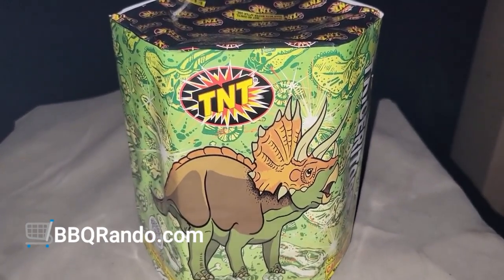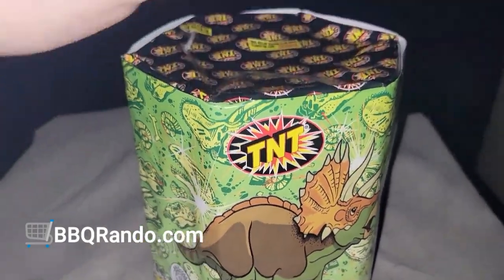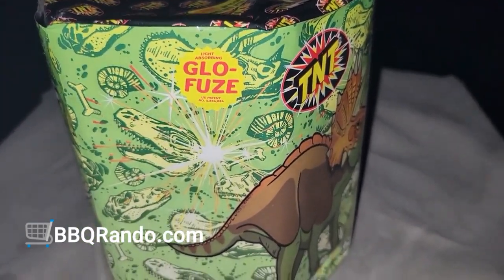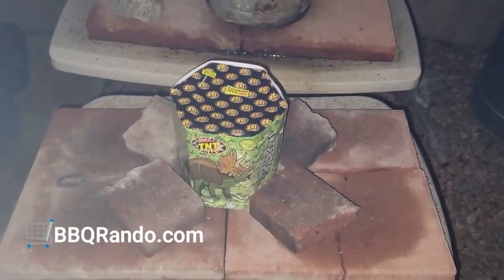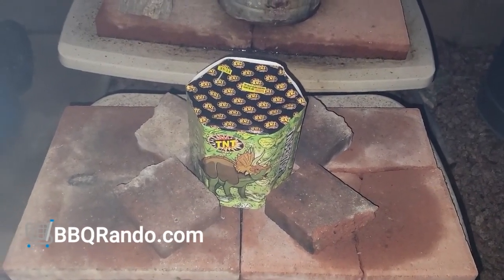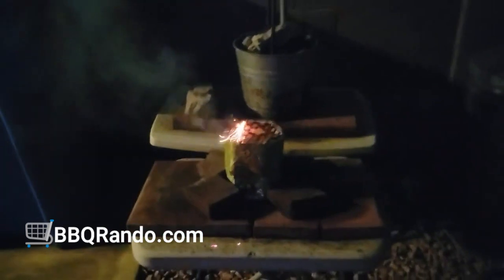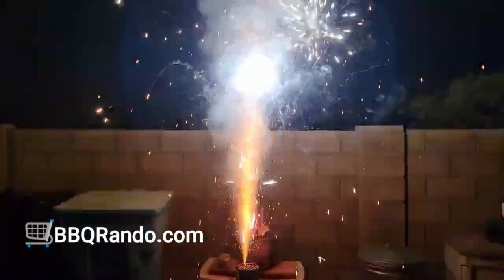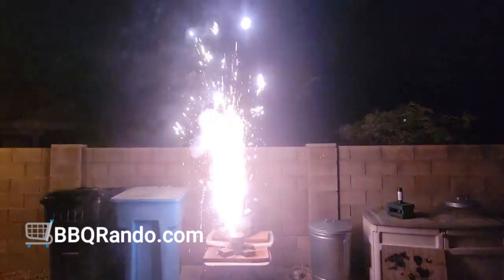Triceratops - TNT Fireworks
We love dinosaurs on the BBQ Rando Ranch and TNT Fireworks has a awesome fountain called Triceratops which was part of the 4 piece fountain assortment I picked up at Wal-Mart. WOW! Another super demo here tonight!

&  the NEW Rocket Launchpad & XL & Mortar Topper
Redbeards Fireworks Showcase

Get $10 off your next Online order at Red Apple Fireworks